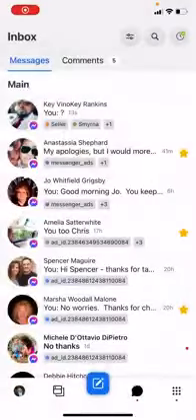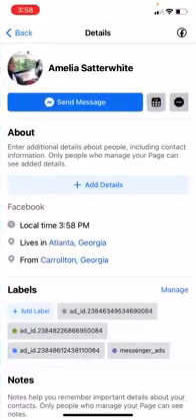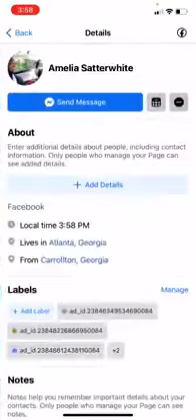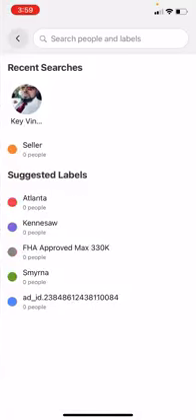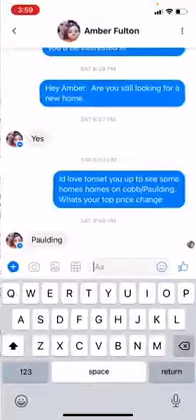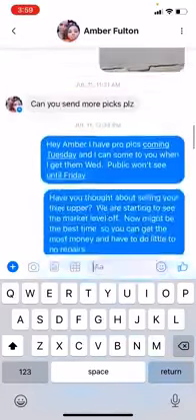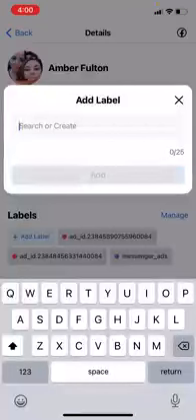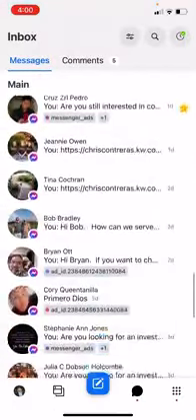Add Labels to Conversations - Convert Real Estate Leads Faster With Messenger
Convert Leads Faster - Add Labels to your conversations so you can quickly filter and sort leads